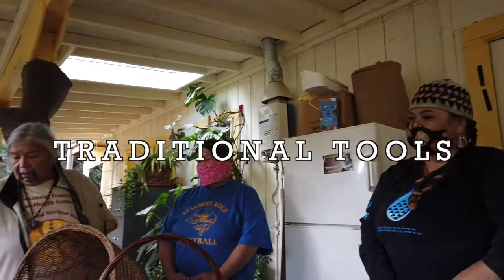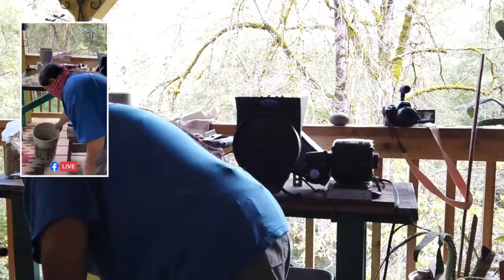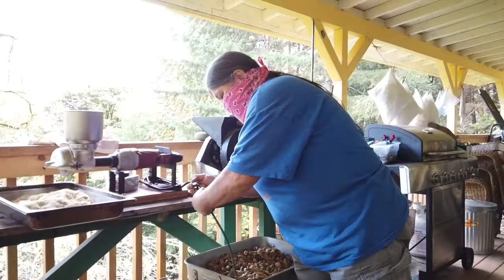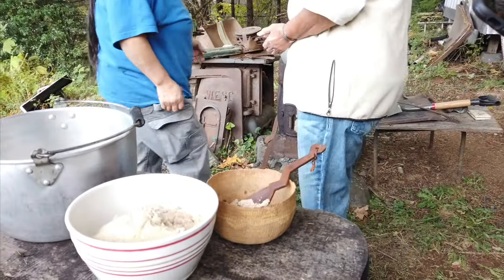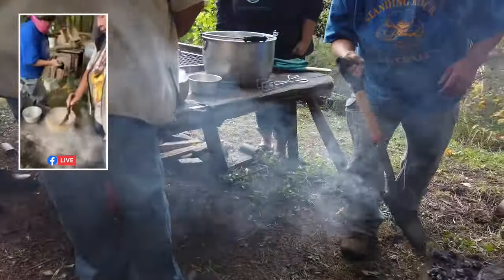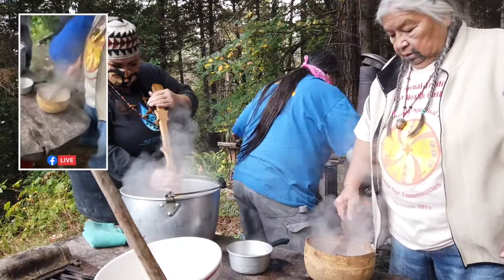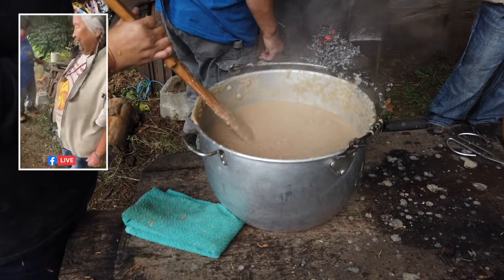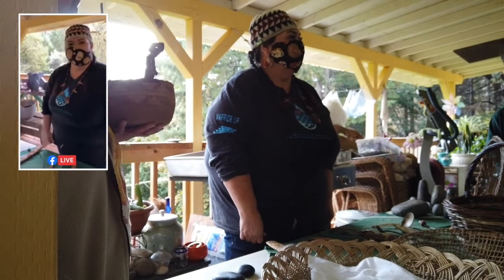Food Sovereignty Series Part 6: Acorns and Tradition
(Original recording date: 11/6/2020 on Facebook Live) Two Feathers NAFS was invited to the home of Bertha Peters (Yurok) for a lesson on the cultural significance of acorns, and traditional and contemporary methods of processing acorns. Dania Colegrove (Hupa/Yurok) and Marva Sii~xuutesna Jones (Tolowa/Yurok/Karuk/Wintu) join Bertha to contribute to the conversation and help make a delicious batch of acorn soup. Thank you to Marva for allowing us to use her song in this series.